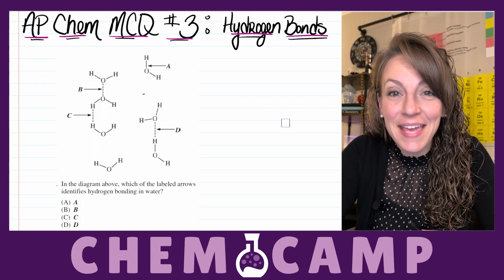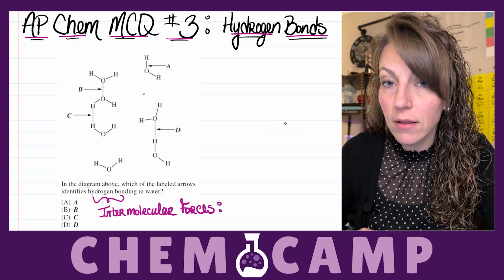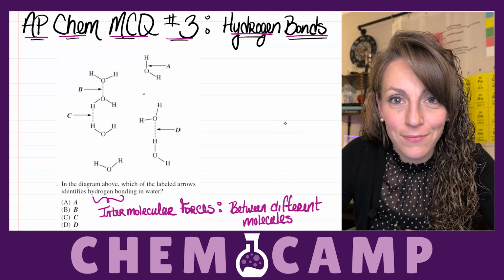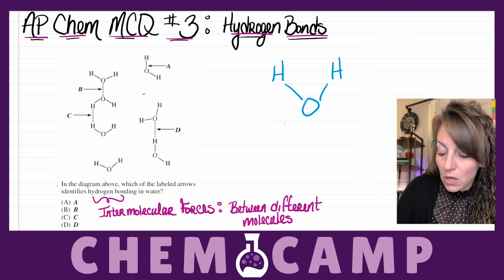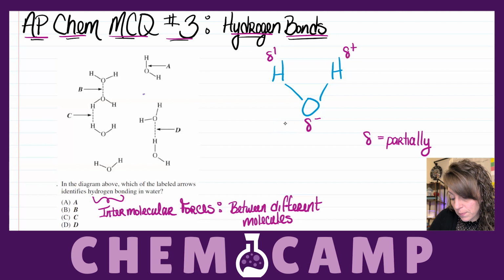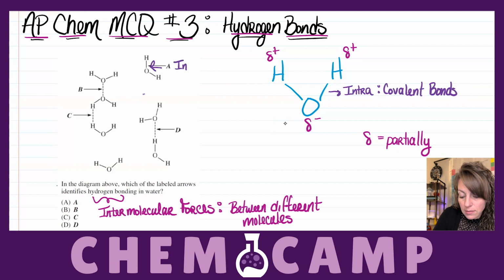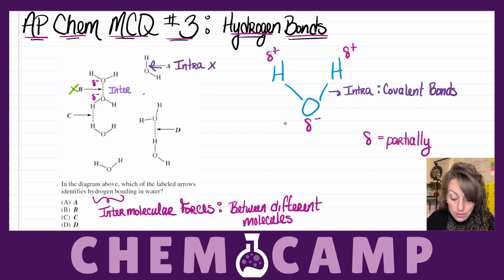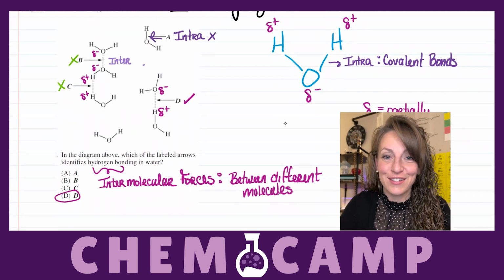👩‍🔬 How to Answer an AP Chemistry MCQ - Hydrogen Bonds ⚛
AP Chem MCQ #3 Answer….

D.

Intermolecular forces, and their effects on substances, are probably the most prevalent topic on the multiple choice section of the AP Chem exam every year. Not only that, but at least one of those questions requires students to properly identify a hydrogen bond. So, as long as you understand this concept, this should be an easy point to gain to be on your way to a 5!

It’s never too early to start practicing and/or reviewing for the May 1st exam.

If you are struggling with AP Chem and interested in private tutoring sessions don’t hesitate to reach out!